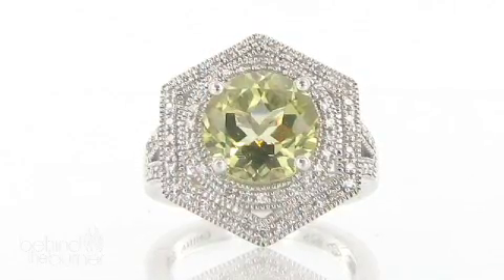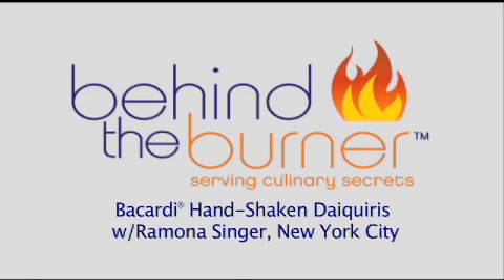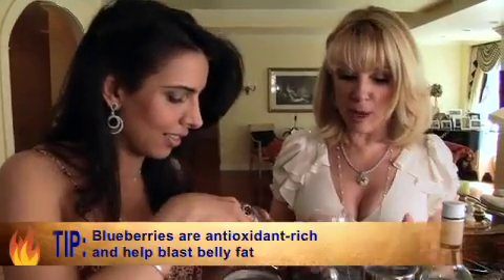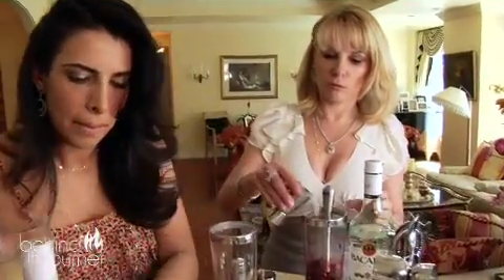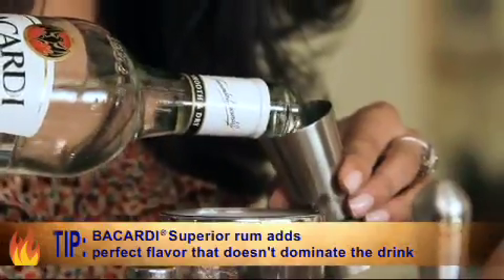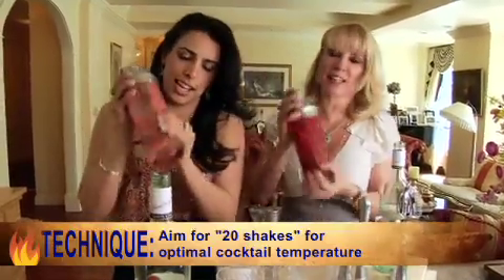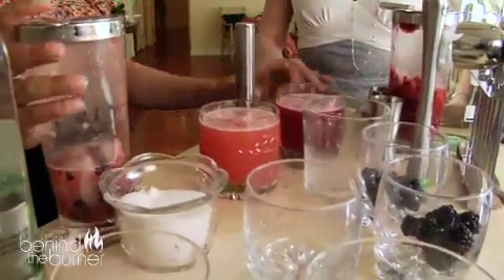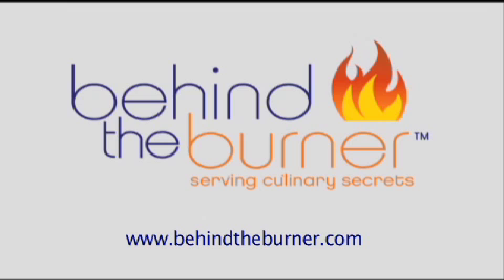BACARDI® Hand-Shaken Daiquiris with Ramona Singer, New York City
Ramona Singer is not only a "Real Housewife," but also a busy entrepreneur with her own skincare and jewelry lines. Although this stylish star has her hands full these days, she's taking a break to show us how to make a market fresh summer cocktail she likes to drink when she's not sipping Pinot Grigio with the girls.

Tip: Blueberries are antioxidant-rich and help blast belly fat
Tip: BACARDI® Superior rum adds perfect flavor that doesn't dominate the drink
Trick: Muddling helps release essential oils and enhance fruit flavors
Trick: Securely hold top of the shaker to keep it from flying off
Trick: Use a cocktail strainer to remove ice and fruit pulp
Technique: Hold the muddler like a stick shift and use gentle downward pressure
Technique: Aim for "20 shakes" for optimal cocktail temperature

BACARDI® Hand-Shaken Daiquiri

INGREDIENTS:

3 parts BACARDI® Superior Rum
1 part lime juice
1/2 part sugar
Fresh fruit of choice

PREPARATION:

1. In a shaker, muddle fruit, lime and sugar.

2. Add with ice and rum. Shake and pour into well-chilled rocks or cocktail glass.